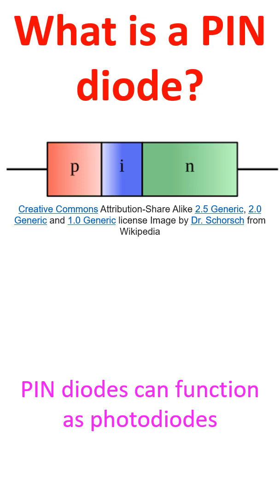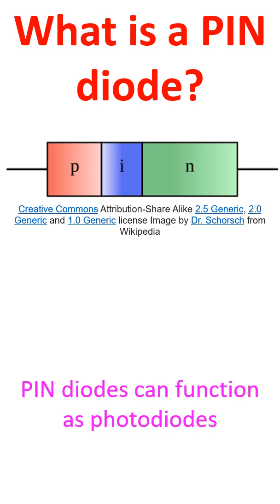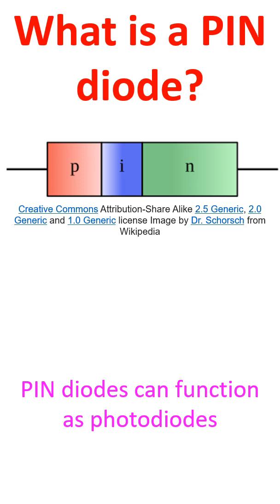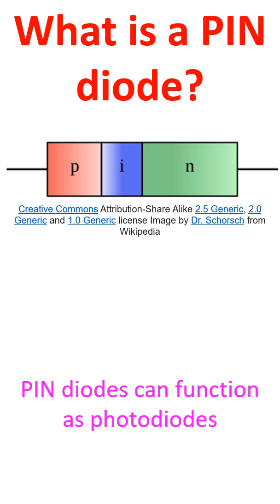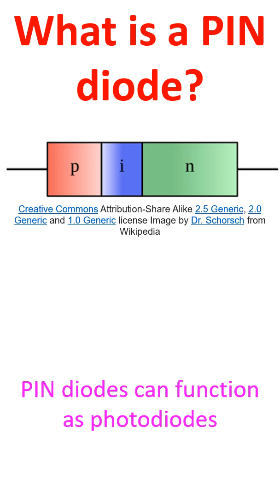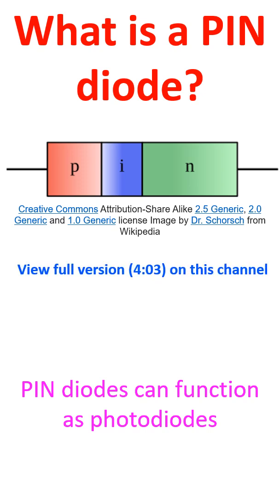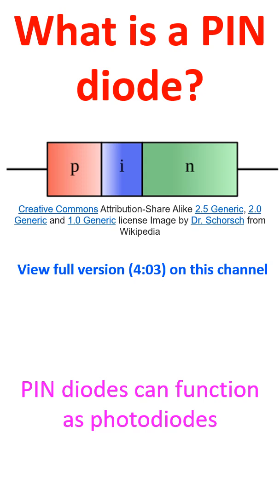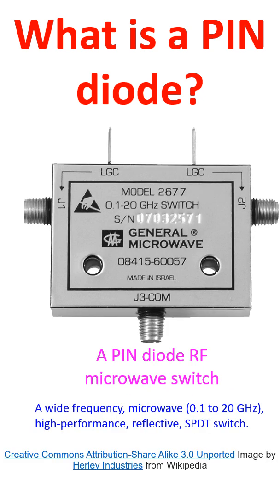What is a PIN diode?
PIN diode is a diode with an additional undoped region of intrinsic semiconductor. Usual diodes have P and N types of semiconductors meeting at a junction. For PIN diode, the I or intrinsic region is between the P and N type regions. The P and N type regions may be heavily doped and used for ohmic contacts. The intrinsic region makes a PIN diode inferior as a rectifier compared to PN diodes. But PIN diodes are suitable for attenuators, fast switches, photodetectors and high voltage power electronics applications. Intrinsic region is flooded with charge carriers from P and N regions in what is known as high level injection. PIN diodes will conduct current once the flooded electrons and holes reach an equilibrium point with equal number of electrons and holes in the intrinsic region.